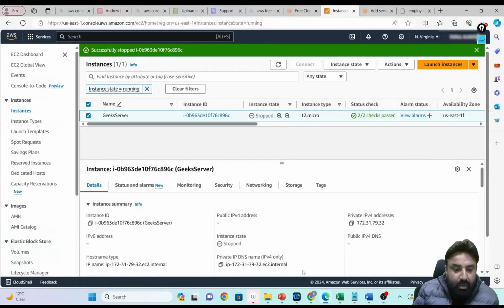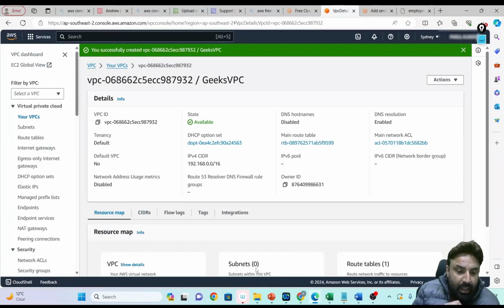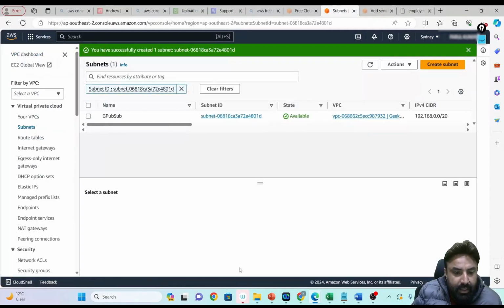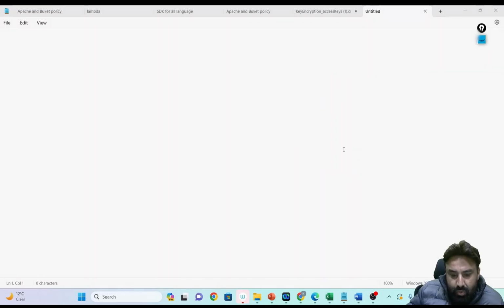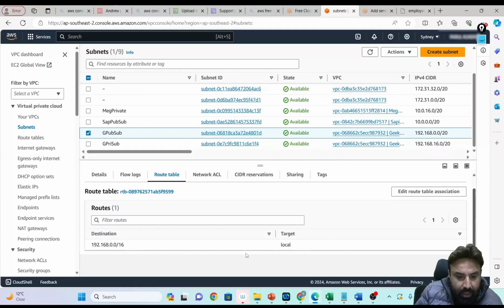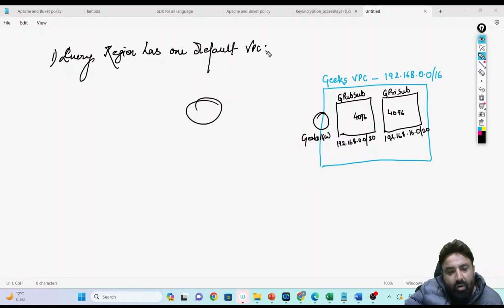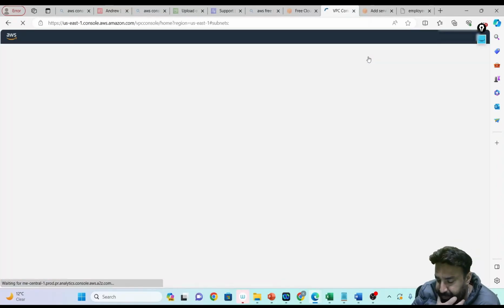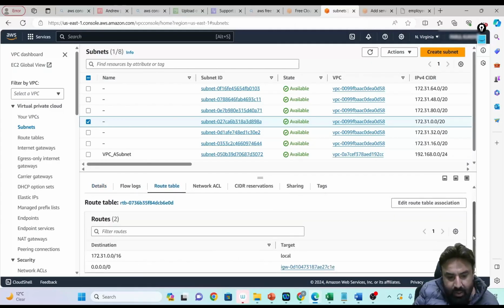AWS module 3 3rd lec